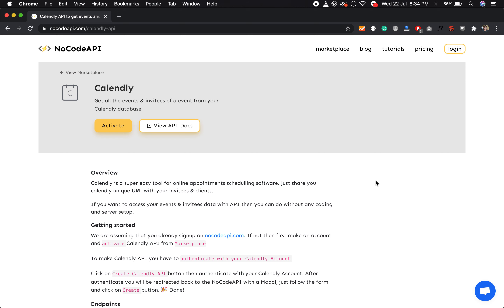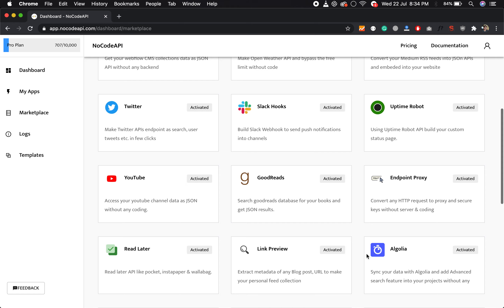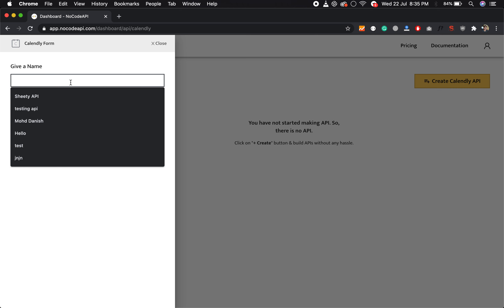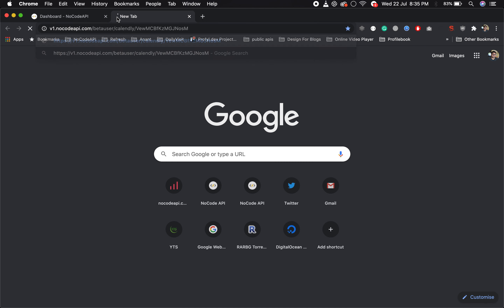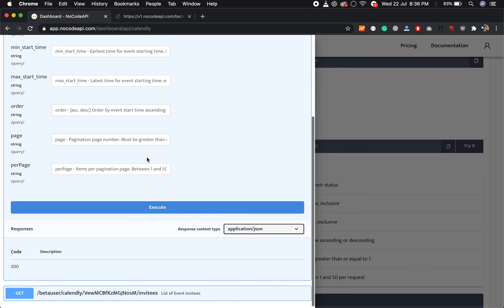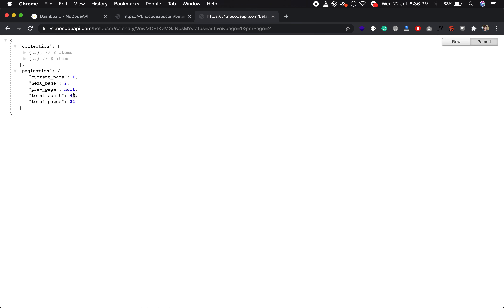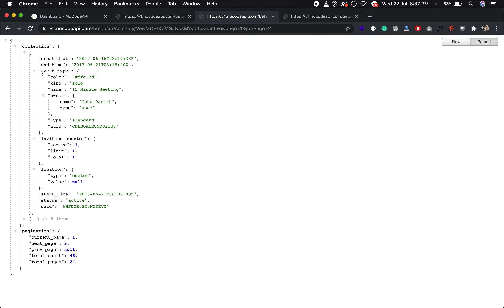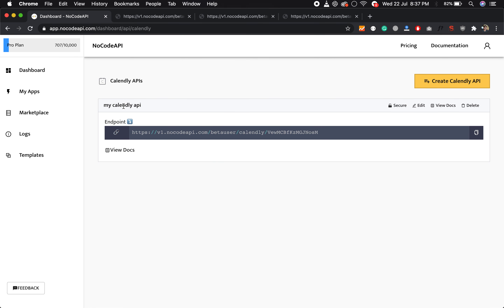Setup Calendly API without coding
Calendly is a super easy tool for online appointments scheduling software. Just share your calendly unique URL with your invitees & clients.